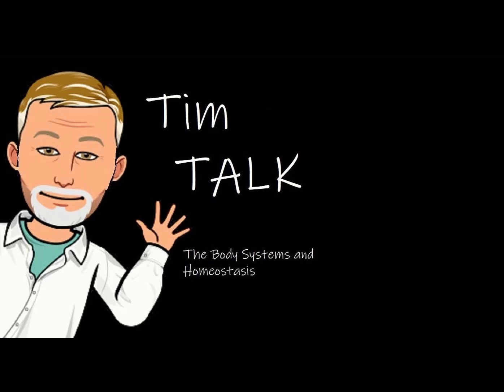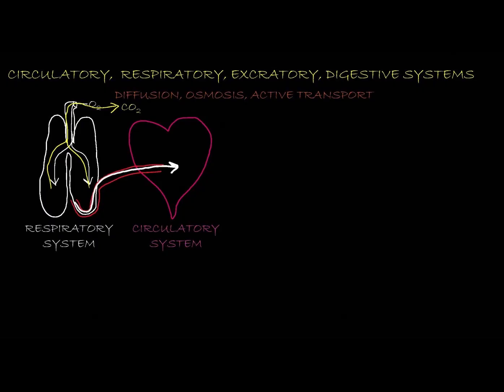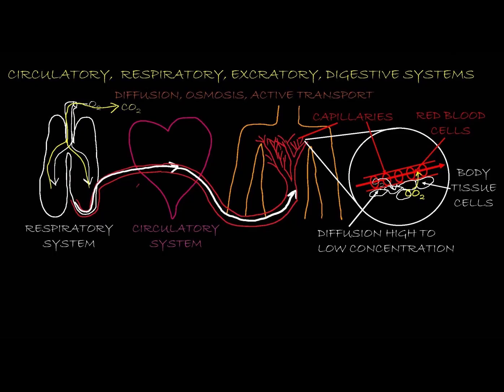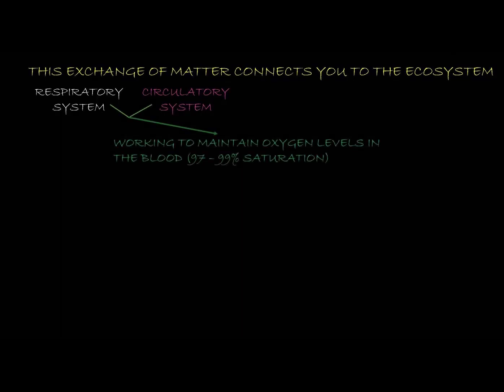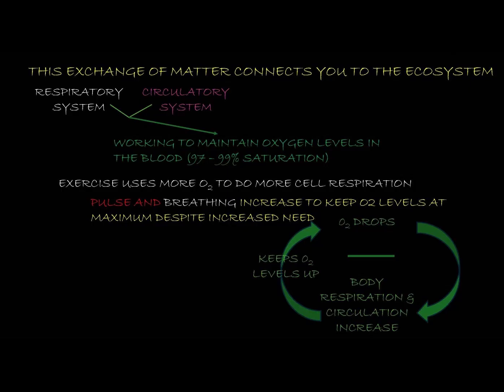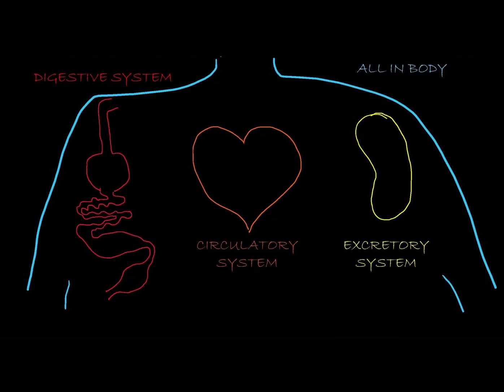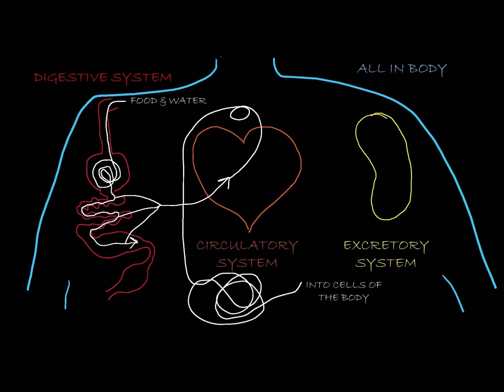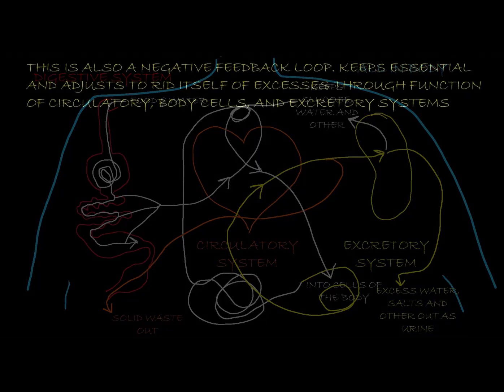The Body Systems and Homeostasis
Describes the interaction of the body systems to maintain homeostasis